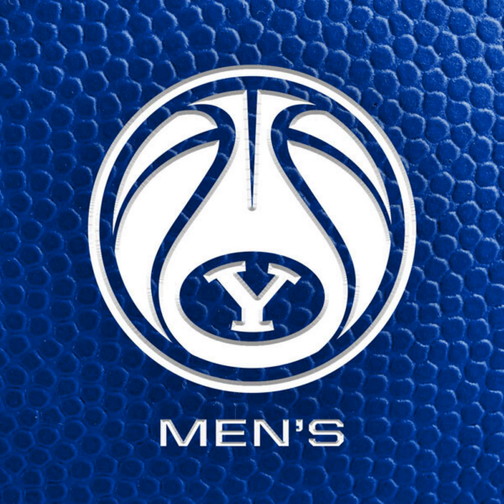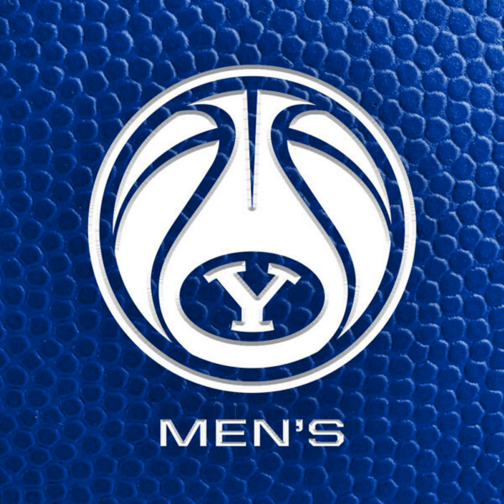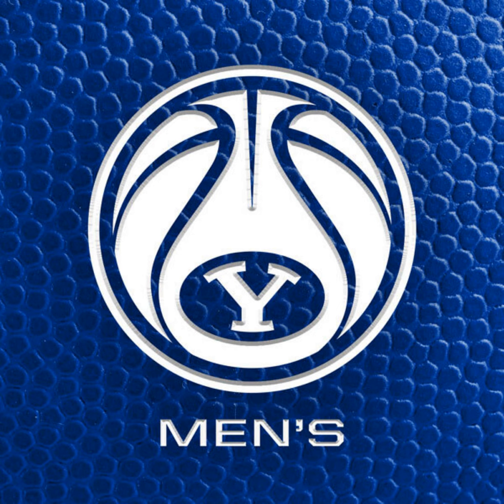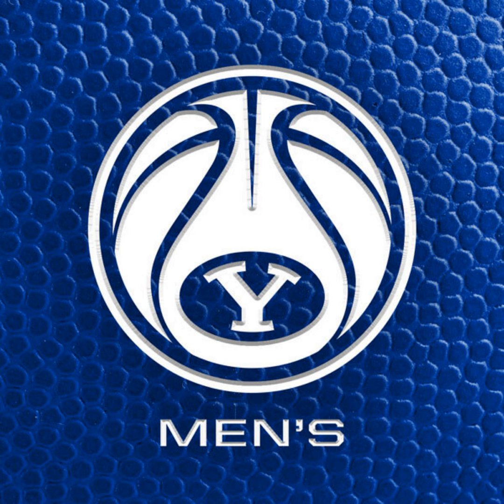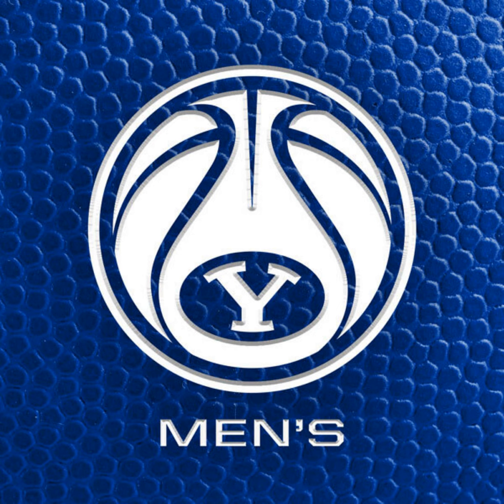BYU vs San Francisco: 1st Half